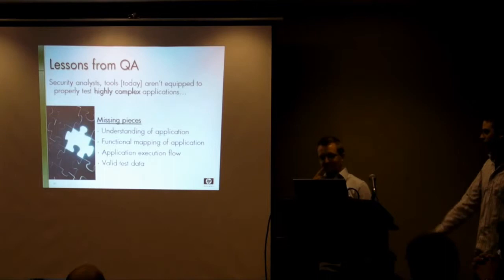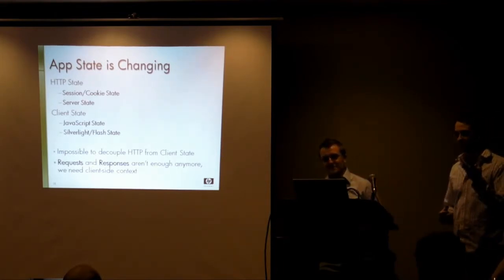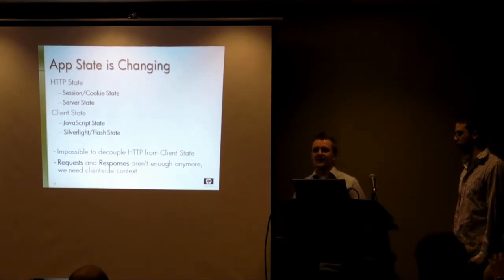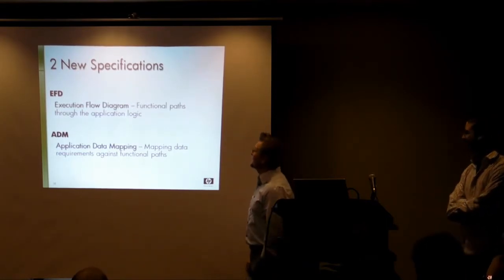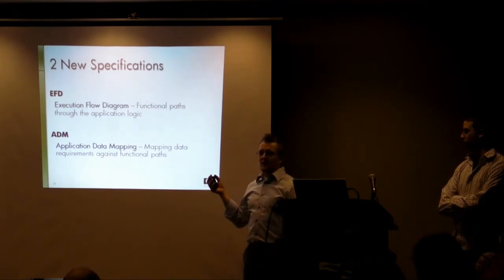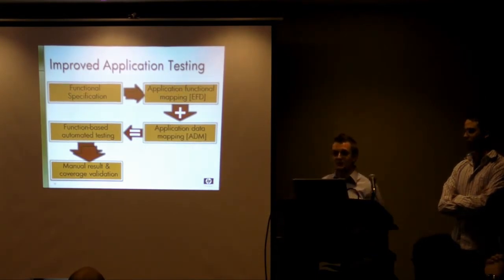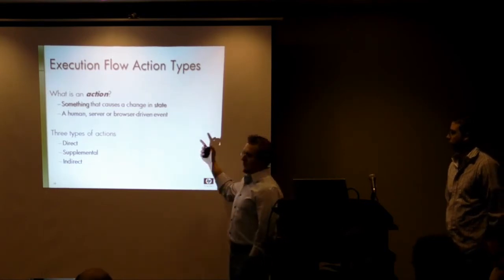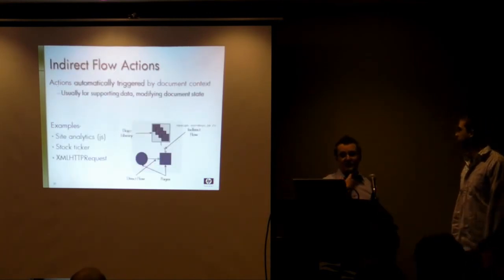Source Boston 2010: Execution Flow-Based Web Application Testing 2/6